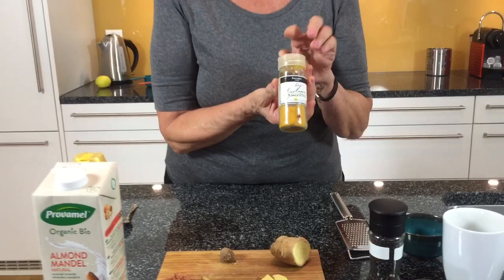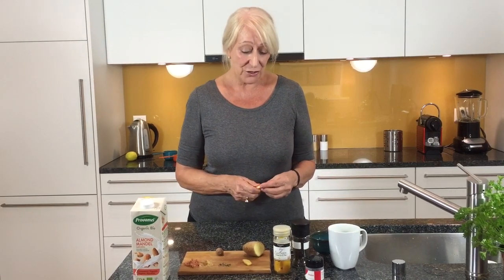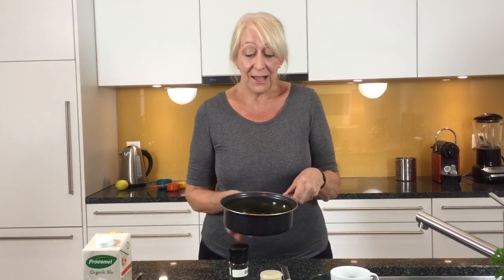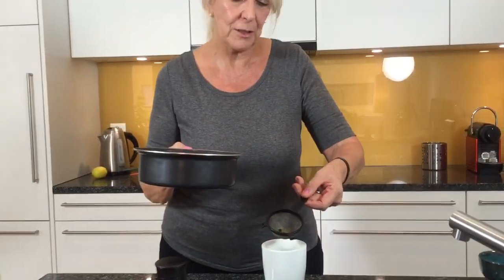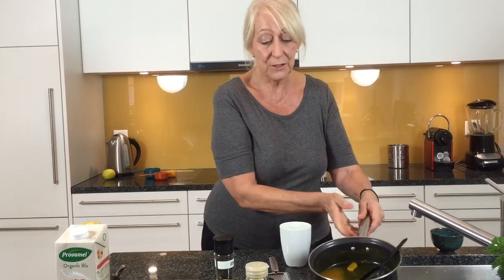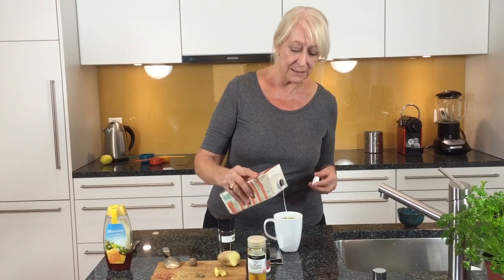How to Make the Perfect Homemade Turmeric Tea in Just 15 Minutes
Get ready for a delicious journey into the world of turmeric tea! I never thought about making turmeric tea until my last visit to India, where I discovered the incredible flavors of this magical drink. A good friend of mine introduced me to the diverse flavors and health benefits of turmeric tea during my travels, and my taste buds have never been the same since! There was something about the rich blend of spices, milk, and honey that set my taste buds on fire, creating a truly unforgettable experience.

In this video, I'll share my journey of discovering turmeric tea, the authentic Indian recipe, and the numerous health benefits associated with this powerful golden drink. We'll explore the world of turmeric and its amazing properties that have made it a staple in Ayurvedic medicine for centuries. Let me guide you through the steps of making your own delicious turmeric tea at home. Join me as I recreate this aromatic, flavorful tea in my kitchen and teach you how to make it yourself!

Ever since my trip to India, I've been drinking turmeric tea every day, and I can't wait to share my love for this amazing drink with you and discuss its potential benefits for your well-being. Get ready to explore the fascinating world of turmeric tea, learn about its history, and experience its magical flavors.

So, let's dive into this world of turmeric tea and learn how to make this delicious, healthy, and soul-warming drink. Are you already a fan of turmeric tea? Share your favorite recipes or variations in the comments below, and let's create a community of turmeric tea lovers! Cheers to good health and great taste!

My Favorite Turmeric Tea Recipe

Turmeric tea brings together some of my absolute favorite flavors. The spices, milk and honey combine in truly magical ways. Here’s what you will need to make your very own homemade turmeric tea.

Note: In the following recipe, a “pinch” is about 1/8 of a teaspoon.
1 teaspoon of turmeric powder
1 cup of filtered water
A pinch of black pepper
A pinch of powdered ginger
1/2 teaspoon of ground cinnamon
A pinch of nutmeg
1/2 inch ginger root, sliced
A pinch of allspice, for flavor (optional)
A milk product of your choice. I’m using almond milk (optional)
Honey (optional)

Have you ever tried turmeric tea? In what other ways do you like to use turmeric in your cooking? Please join the conversation.

Don't miss out on the latest and greatest content!